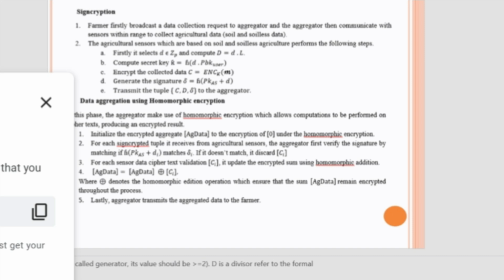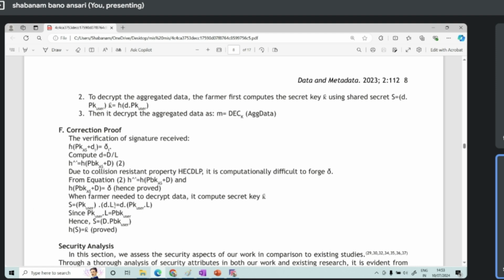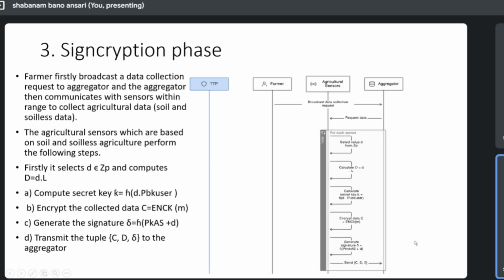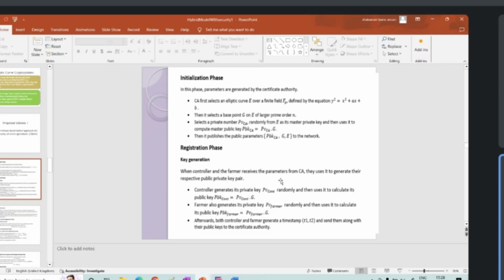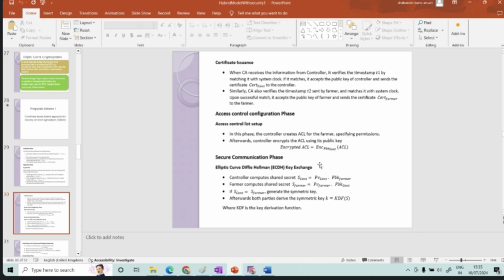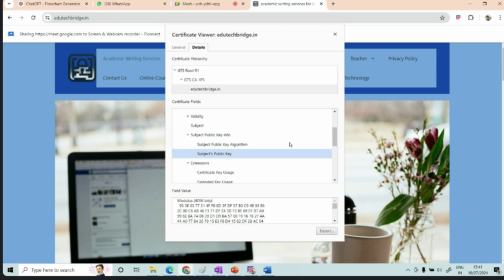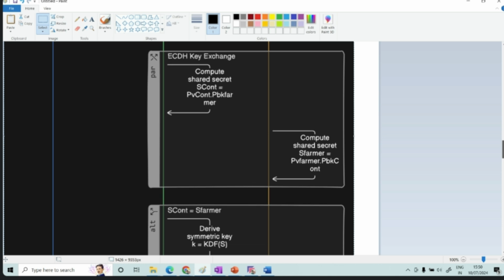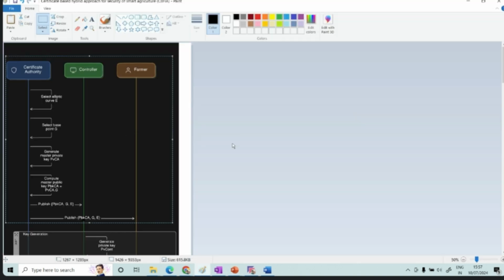smart farming security by using modern cryptography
this video file contains information about modern cryptography such as hyperelliptic curve cryptography and holomorphic encryption for secure communication between different entities of smart gaming systems such as farmer, aggregator, and agricultural sensor

BROLAVIYA Overhead Video Stand Phone Holder, Metal Long Lazy Arm and Bracket for all Mobiles phone, for Streaming ,Overhead Video,Desktop,Bedroom, Office

boAt BassHeads 900 On-Ear Wired Headphone with Mic

Wacom CTL-672/K0-CX Medium 8.5-inch x 5.3-inch Graphic Tablet (Red and Black)

BlendLife Plus Portable Blender for Juices, Shakes, Smoothies, Baby Food, Crushes Hard Ingredients, 230W Motor, 4000mah Rechargeable Battery, Stainless Steel Blades, 500ml, 1-Year Warranty - Black